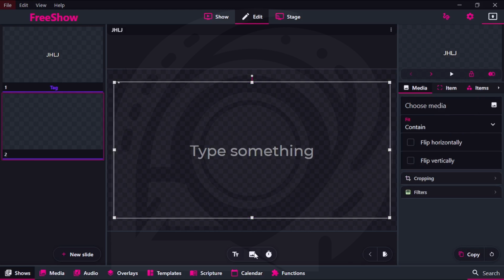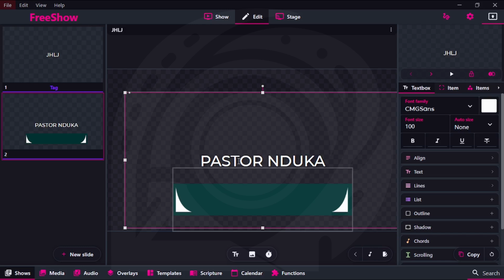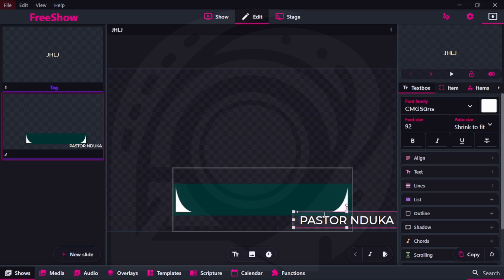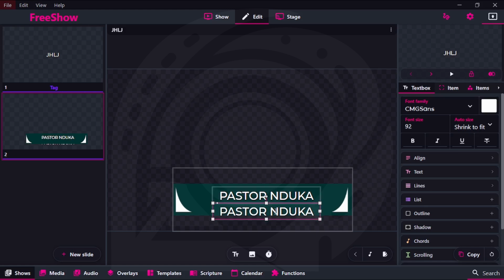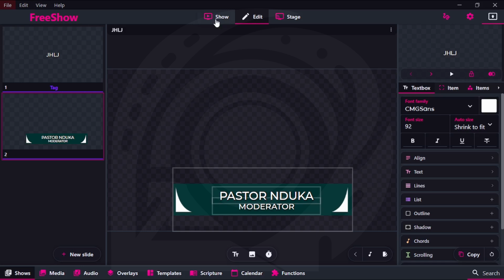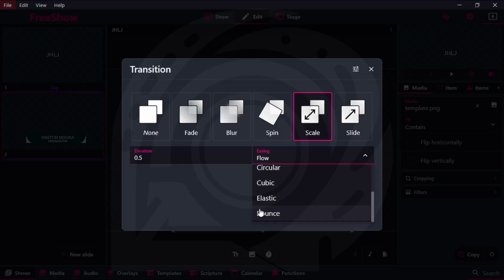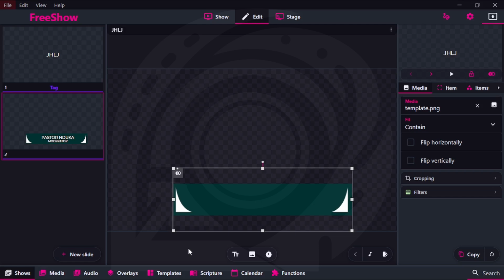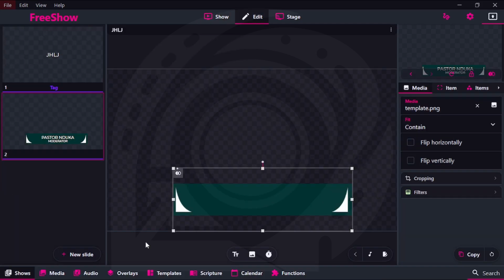How to Create & Animate Lower Thirds in FreeShow | Quick Tutorial 2026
Make your FreeShow presentations look professional! Learn how to design and animate lower thirds for speaker names, Bible verses, song titles, and announcements.

No After Effects needed. FreeShow’s built-in animation tools can create clean, modern lower thirds for church, conferences, and live streams.

What You’ll Learn:
0:00 Intro to Lower Thirds in FreeShow
0:30 Creating a New Lower Third Slide
1:15 Designing Text, Background & Layout
2:20 Adding In/Out Animations & Transitions
3:10 Timing Lower Thirds with Live Audio
3:50 Saving as Template for Future Use

Free Lower Third Templates: [comment for link]

About Driym m Media Enterprise
Driym Media Enterprise - Digital Revolution In Your Media. We train church media teams and event professionals on FreeShow, ProPresenter, OBS, graphics & live production.

FreeShow Overview for Beginners:
Syncing FreeShow Files to Prevent Loss:

WhatsApp Group for Media Techs: [comment for link]